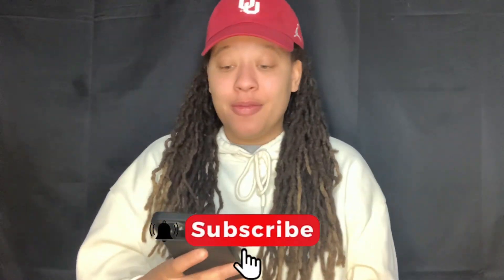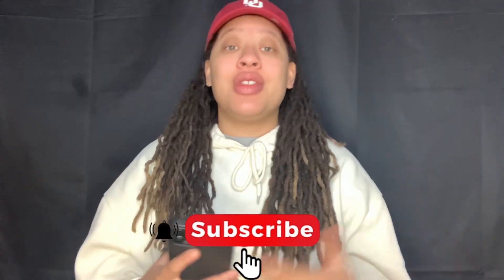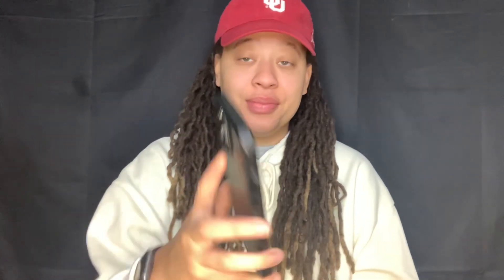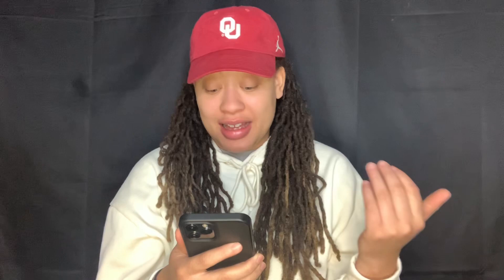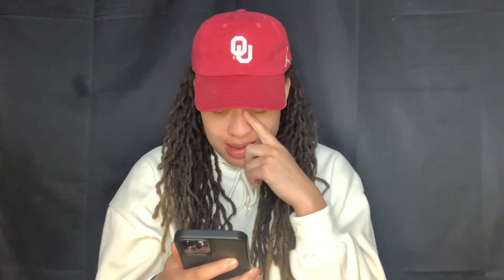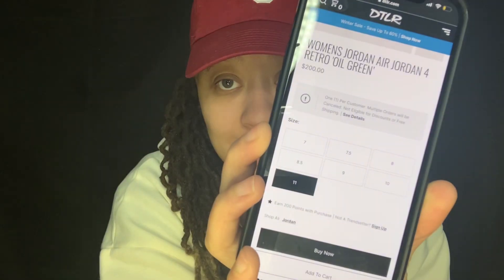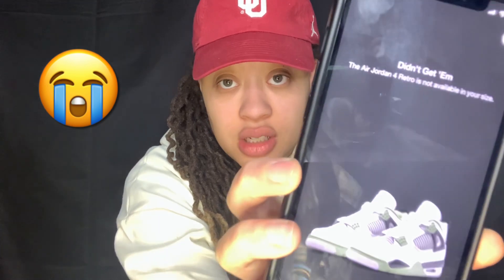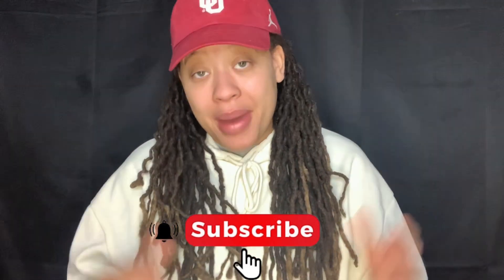🚨LIVE COP!!🚨AIR JORDAN 4 “SEAFOAM”🔥 (OIL GREEN) *MANUAL COP*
THESE ARE ONE OF THE TOP SNEAKER RELEASES OF FEBRUARY 2023‼️Watch this ENTIRE VIDEO to see if I COP the AIR JORDAN 4 “SEAFOAM” or “OIL GREEN.” I’ll catch you in the next one✌🏽